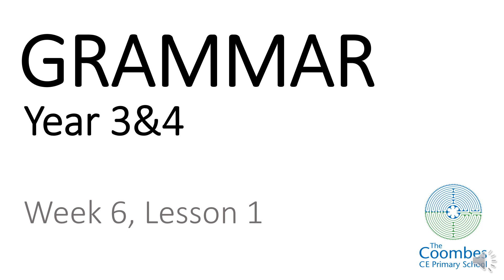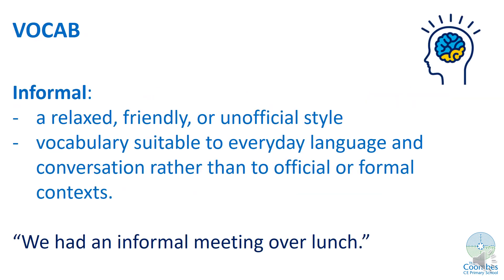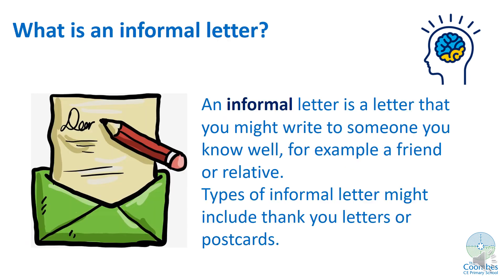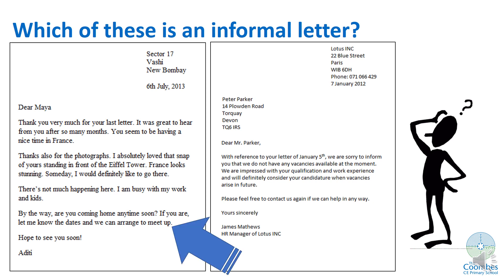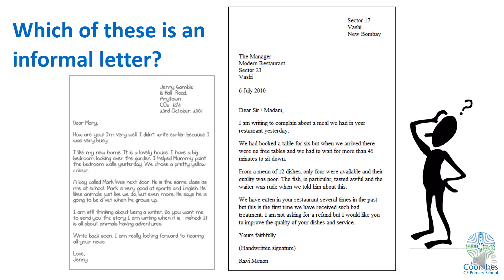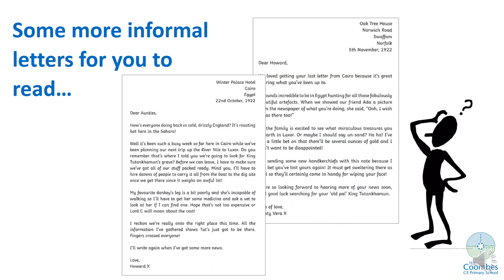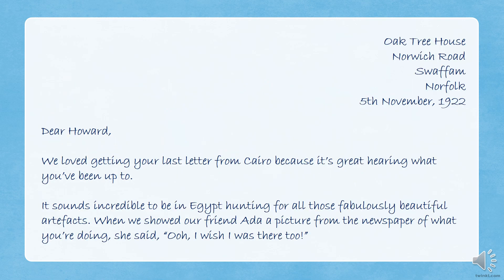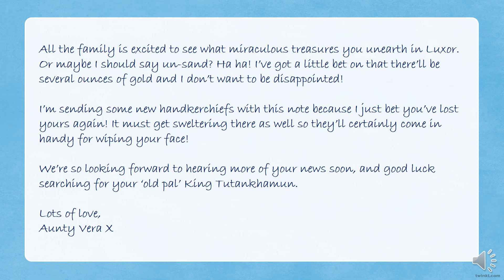Lower KS2 Writing Week 6 - Lesson 1